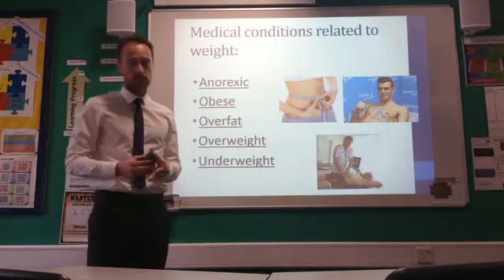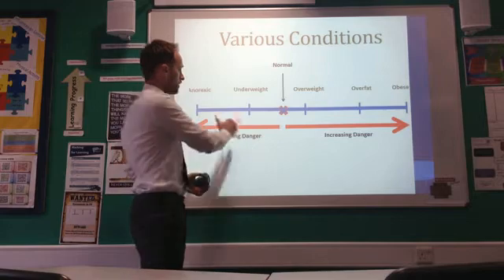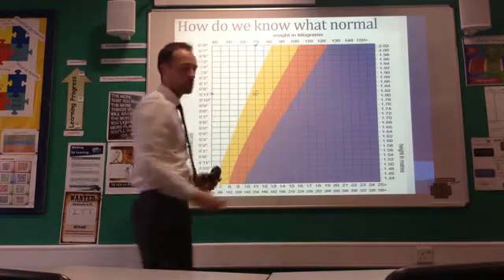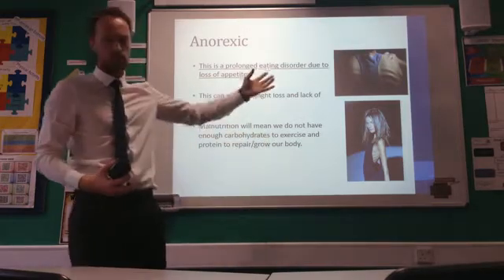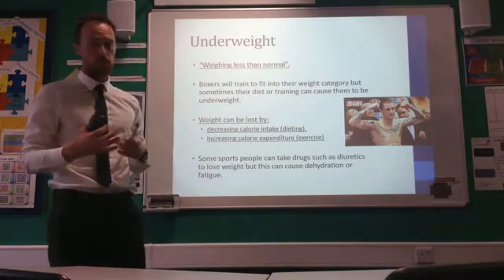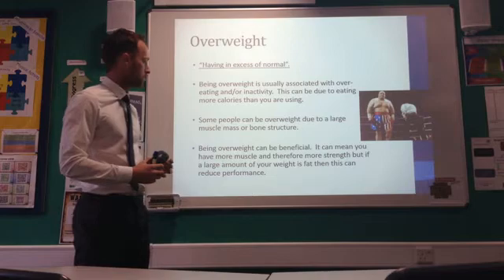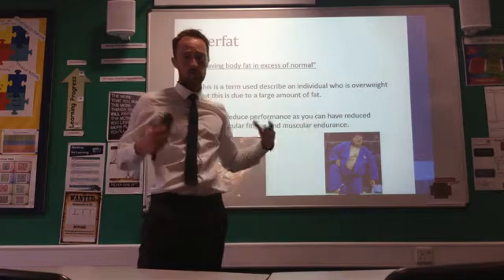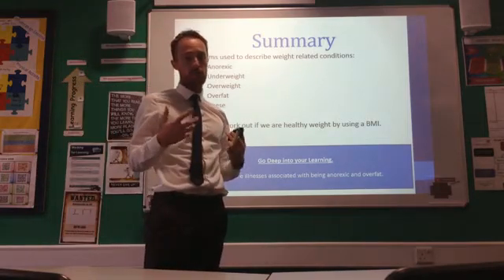2.2.1 - Weight Related Conditions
2.2.1 - Weight Related Conditions

GCSE PE Theory Video Podcast (Edexcel)

Please watch, comment and follow @MrMacPE